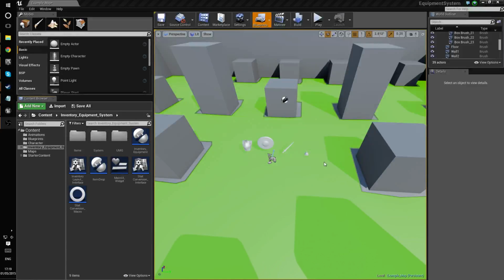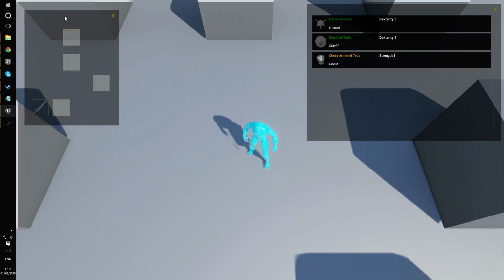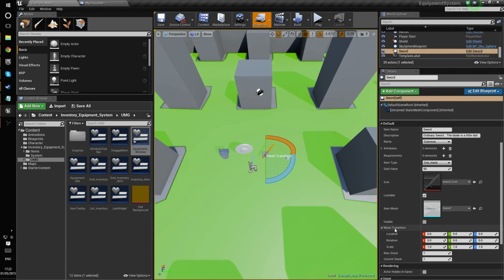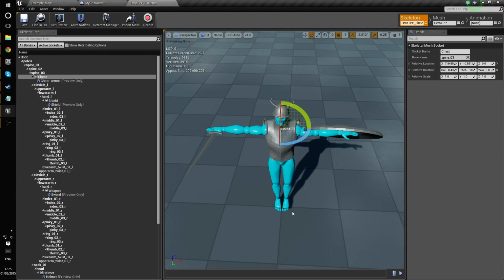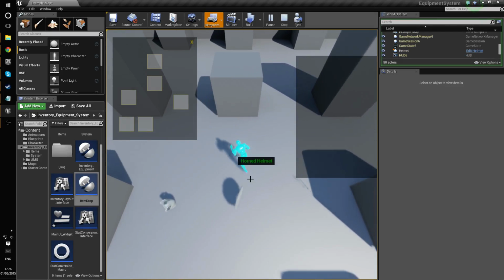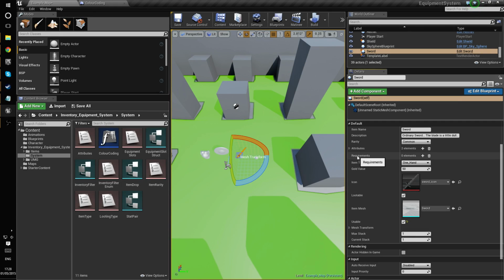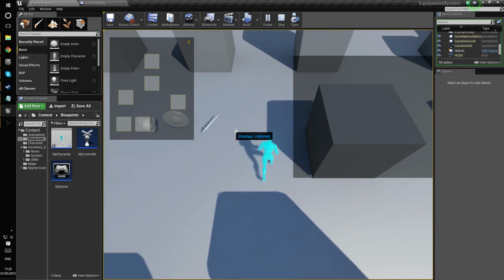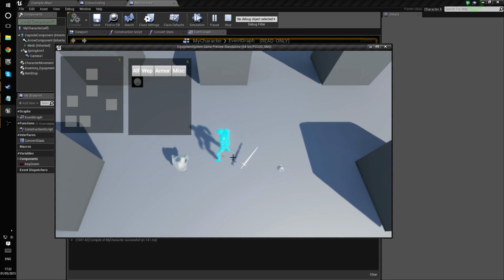Equipment/Inventory System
preview of my upcoming inventory and equipment system for the unreal marketplace